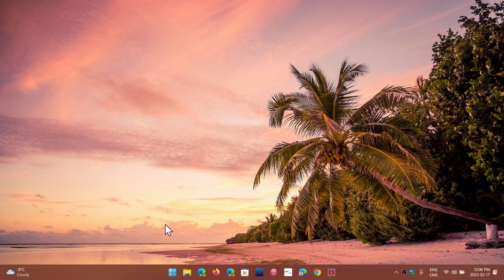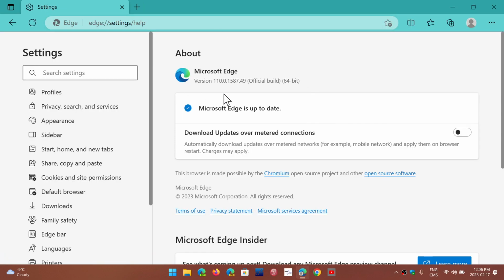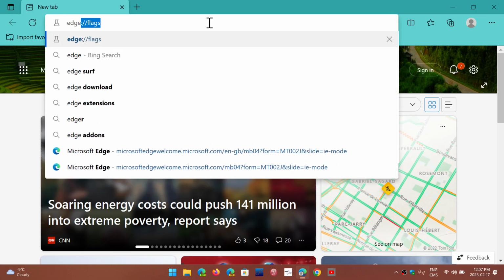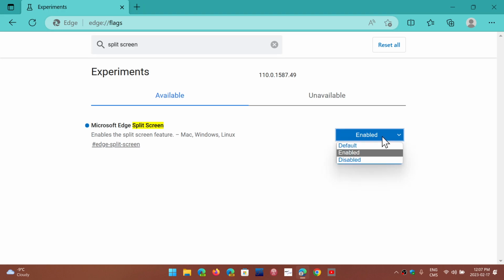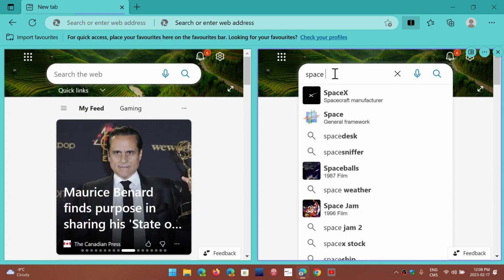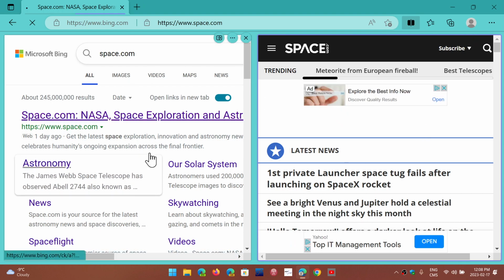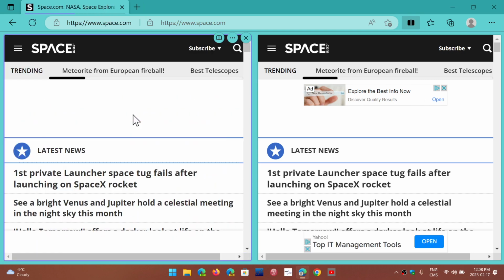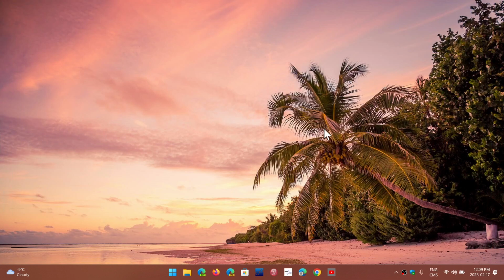NEW Mcirosoft Edge SPLIT SCREEN How to turn on and use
You can turn on this new feature in the Flags and search for Split Screen